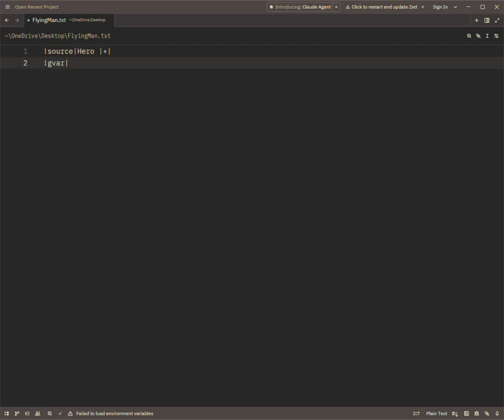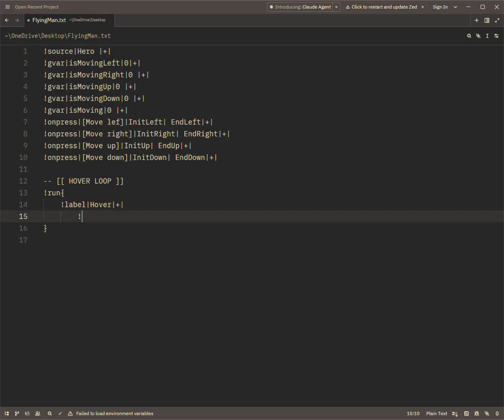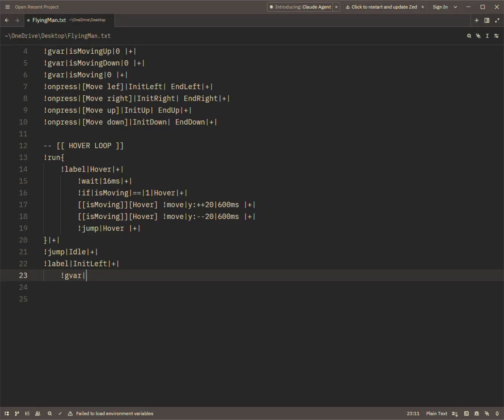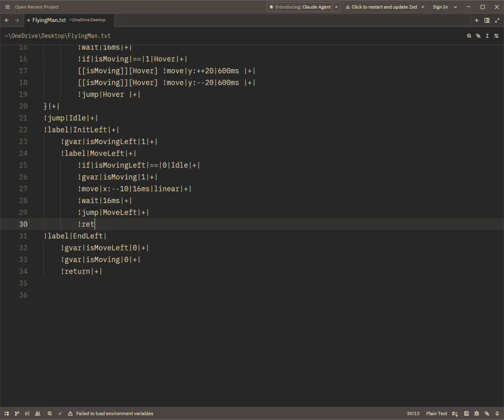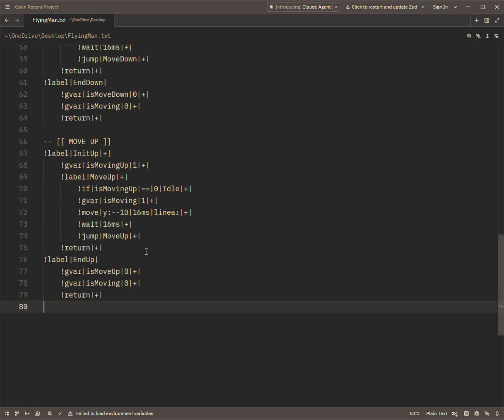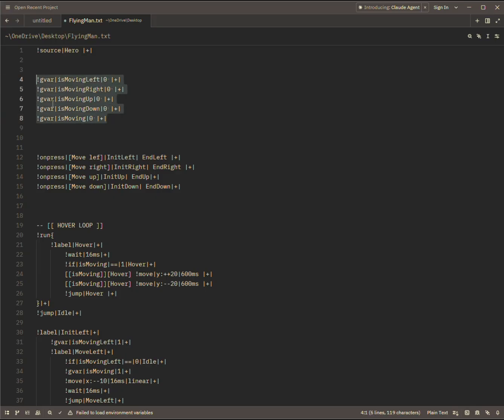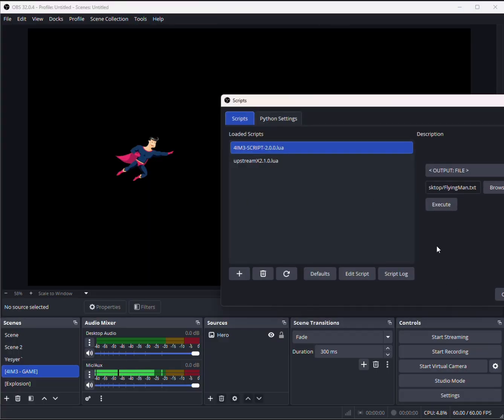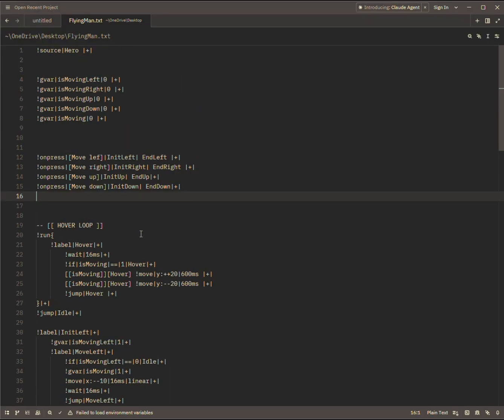This OBS Script is CRACKED... (How to Code Character Controllers)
Want to build your own Flying Hero?
Check out the full *4IM3 v2.0.0 Engine* and the documentation below!
1️⃣ Create a source named "Hero".
3️⃣ Paste the Flying Man code into a text file and load it up.
4️⃣ Bind your hotkeys in OBS Settings and take flight! ✈️

 If you found this helpful, don't forget to ⭐ the repo on GitHub!

-- [[ FLY MAN CODE ]]
!source|Hero |+|
!gvar|isMovingLeft|0 |+|
!gvar|isMovingRight|0 |+|
!gvar|isMovingUp|0 |+|
!gvar|isMovingDown|0 |+|
!gvar|isMoving|0 |+|
!onpress|[Move lef]|InitLeft| EndLeft |+|
!onpress|[Move right]|InitRight| EndRight |+|
!onpress|[Move up]|InitUp| EndUp|+|
!onpress|[Move down]|InitDown| EndDown|+|

-- [[ HOVER LOOP ]]
!run{
    !label|Hover|+|
        !wait|16ms|+|
        !if|isMoving|==|1|Hover|+|
        [[isMoving]][Hover] !move|y:++20|600ms |+|
        [[isMoving]][Hover] !move|y:--20|600ms |+|
        !jump|Hover |+|
!jump|Idle|+|

!label|InitLeft|+|
    !gvar|isMovingLeft|1|+|
    !label|MoveLeft|+|
        !if|isMovingLeft|==|0|Idle|+|
        !gvar|isMoving|1|+|
        !move|x:--10|16ms|linear|+|
        !wait|16ms|+|
        !jump|MoveLeft|+|
    !return|+|
!label|EndLeft|+|
    !gvar|isMovingLeft|0|+|
    !gvar|isMoving|0|+|
    !return|+|

-- [[ MOVE RIGHT ]
!label|InitRight|+|
    !gvar|isMovingRight|1|+|
    !label|MoveRight|+|
        !if|isMovingRight|==|0|Idle|+|
        !gvar|isMoving|1|+|
        !move|x:++10|16ms|linear|+|
        !wait|16ms|+|
        !jump|MoveRight|+|
    !return|+|
!label|EndRight|+|
    !gvar|isMovingRight|0|+|
    !gvar|isMoving|0|+|
    !return|+|

-- [[ MOVE DOWN ]]
!label|InitDown|+|
    !gvar|isMovingDown|1|+|
    !label|MoveDown|+|
        !if|isMovingDown|==|0|Idle|+|
        !gvar|isMoving|1|+|
        !move|y:++10|16ms|linear|+|
        !wait|16ms|+|
        !jump|MoveDown|+|
    !return|+|
!label|EndDown|+|
    !gvar|isMovingDown|0|+|
    !gvar|isMoving|0|+|
    !return|+|

-- [[ MOVE UP ]]
!label|InitUp|+|
    !gvar|isMovingUp|1|+|
    !label|MoveUp|+|
        !if|isMovingUp|==|0|Idle|+|
        !gvar|isMoving|1|+|
        !move|y:--10|16ms|linear|+|
        !wait|16ms|+|
        !jump|MoveUp|+|
    !return|+|
!label|EndUp|+|
    !gvar|isMovingUp|0|+|
    !gvar|isMoving|0|+|
    !return|+|

!label|Idle|+|
    !return|+|